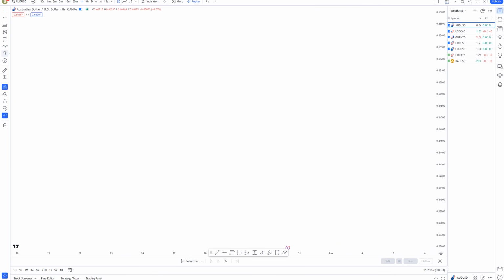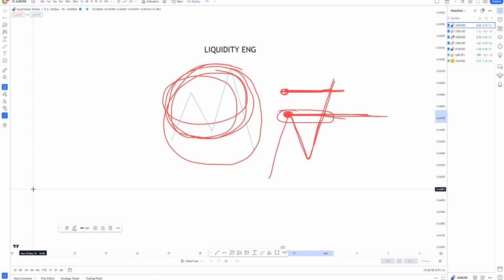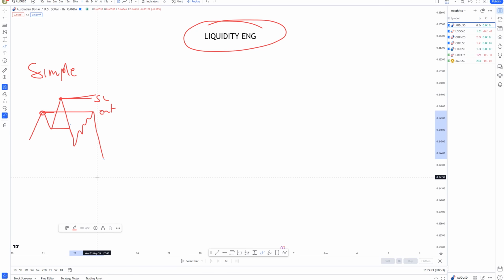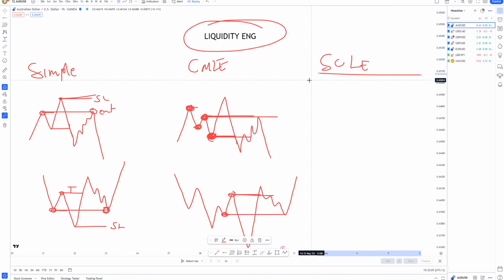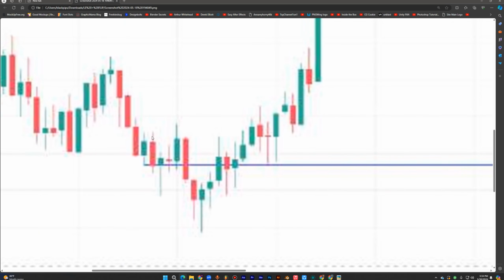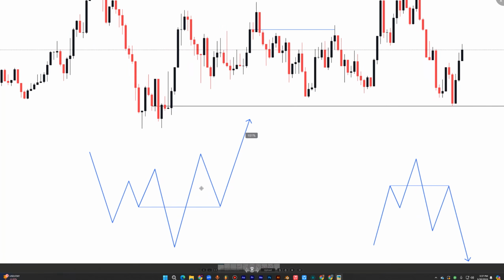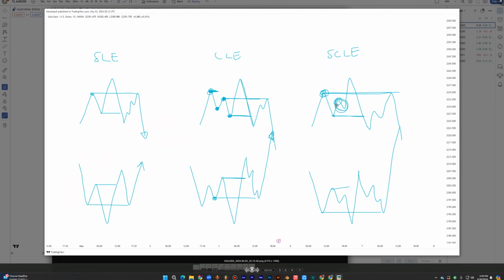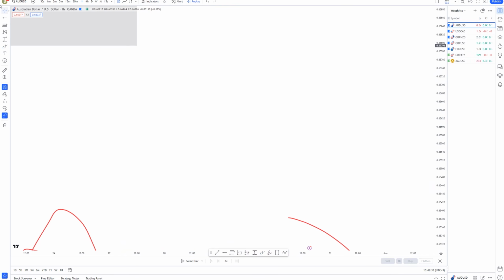THIS IS HOW TO TRADE LIQUIDITY ENGNNERING AND ITS TYPES